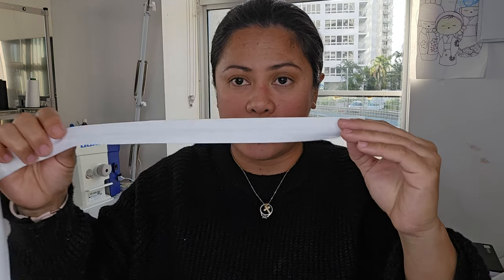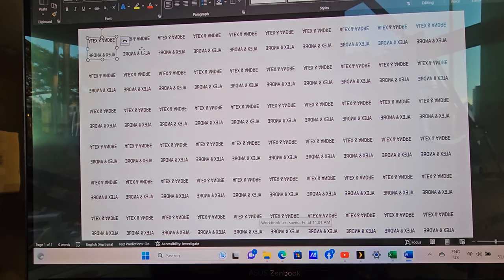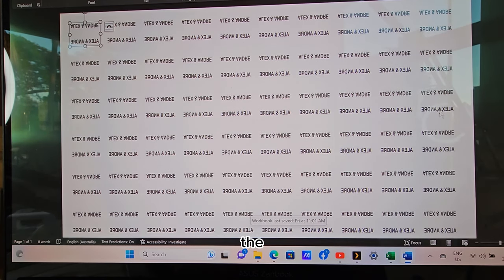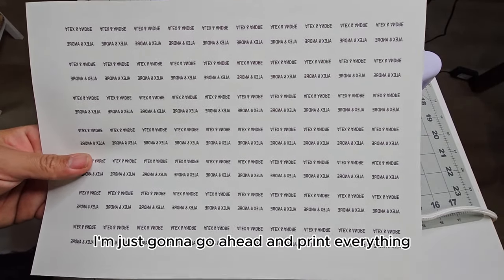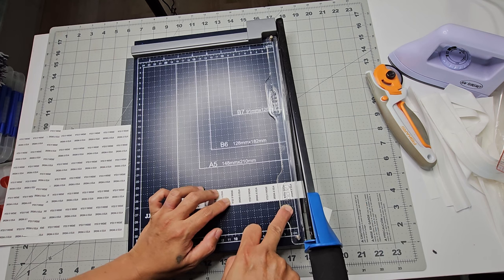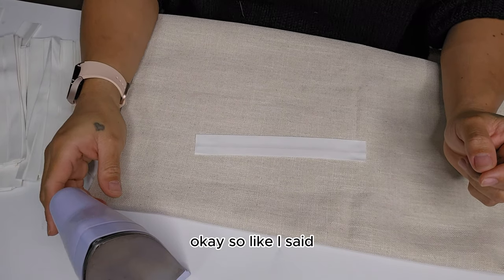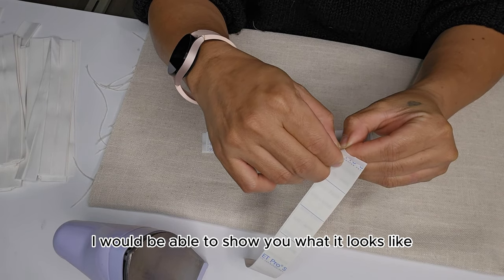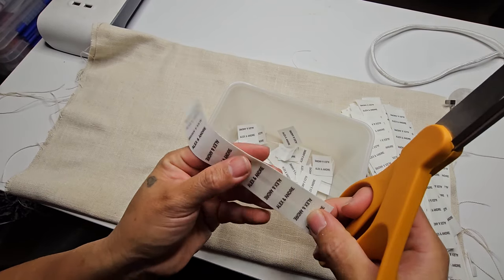DIY COTTON SEWING LABELS | save money by making your own labels | Branding | Alex & Andre AU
Hi guys! On this video I will be sharing with you how I make my own scrunchie labels.

Jetpro Soft Stretch Heat Transfer Paper Amazon

All music used in this video are from CapCut
Video edited via CapCut